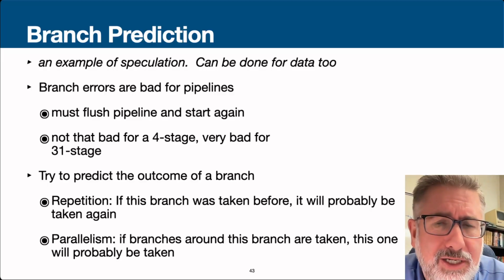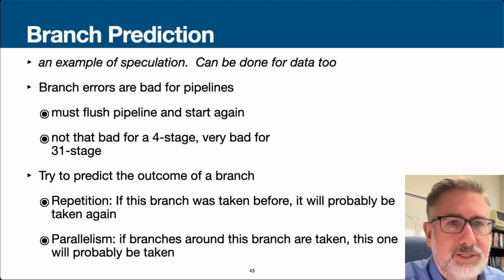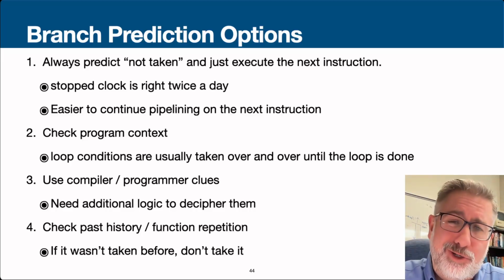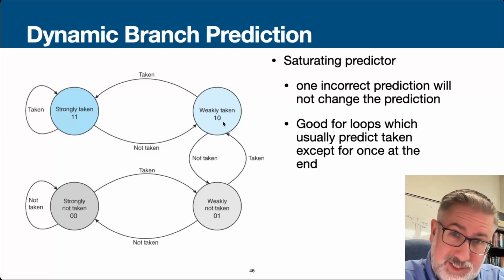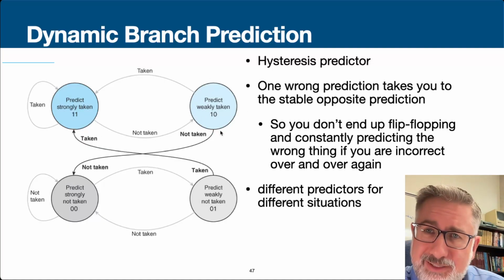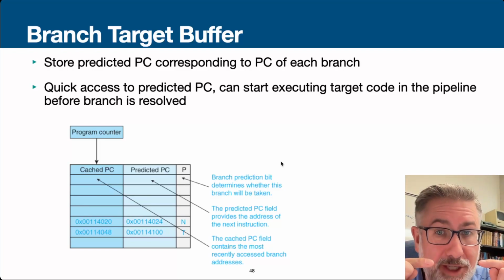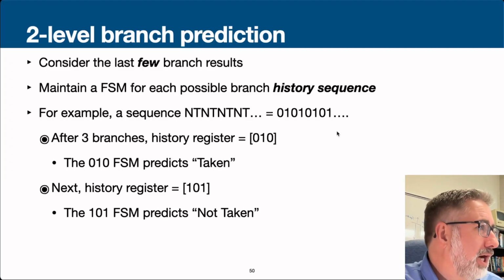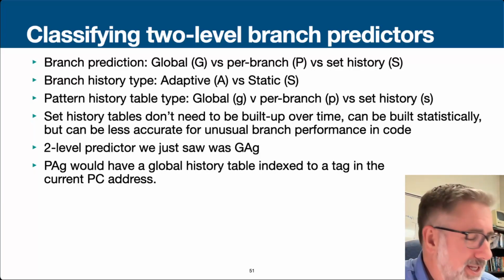Pipelining 9 - branch prediction